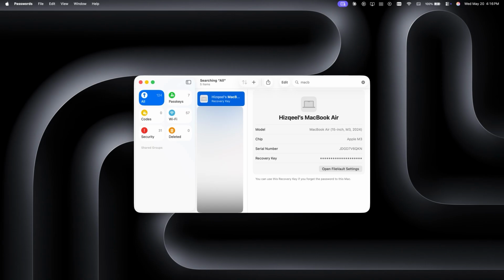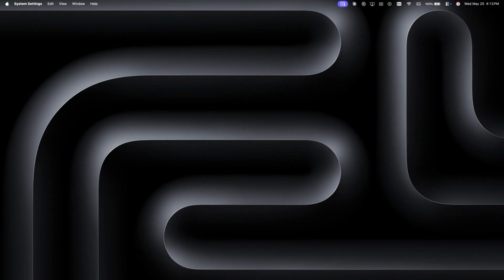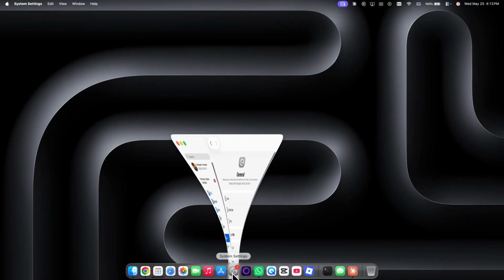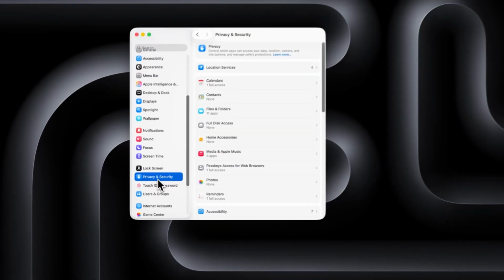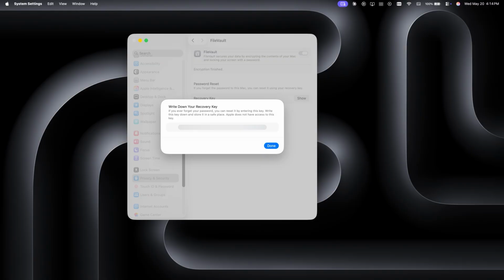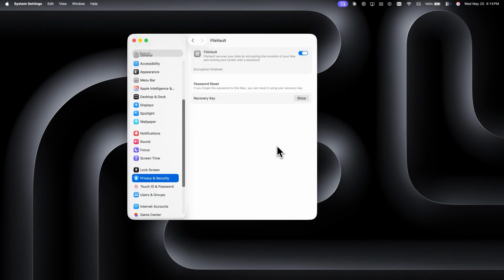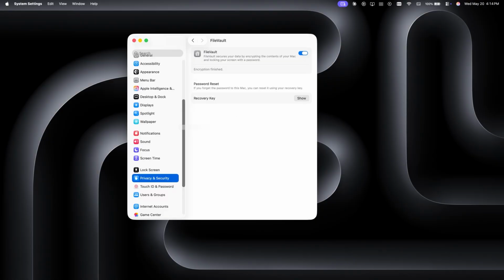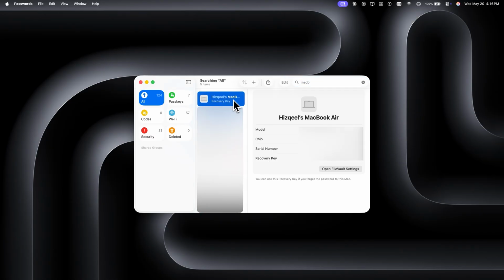How To Find Your Recovery Key On MacBook (Updated Guide)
In this video, I’ll show you how to find your recovery key on a MacBook step by step.
You’ll learn where to check your Apple ID, FileVault settings, and recovery options safely.
Follow this updated guide to locate your MacBook recovery key and regain access if needed.